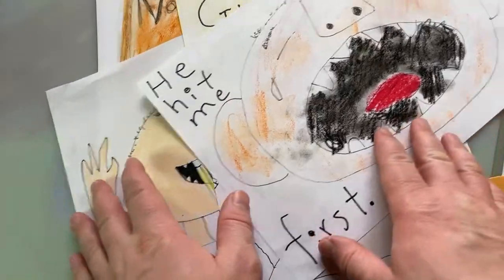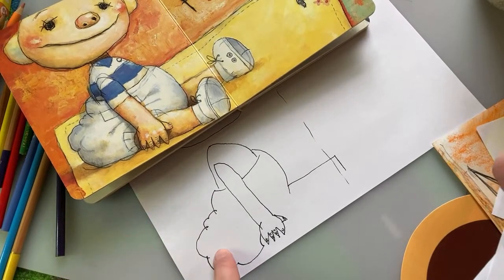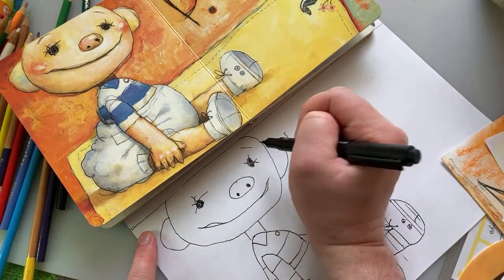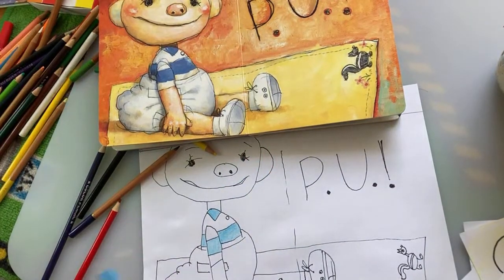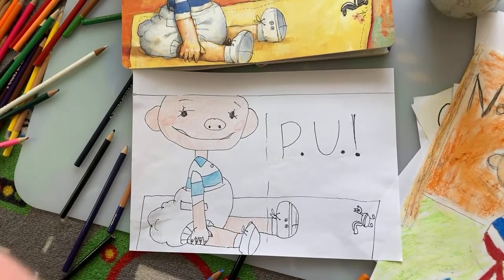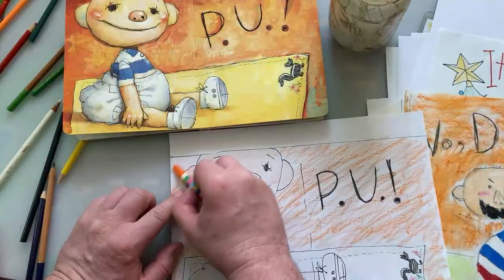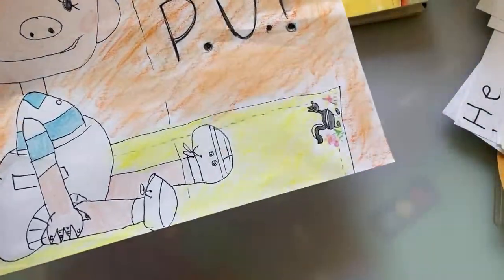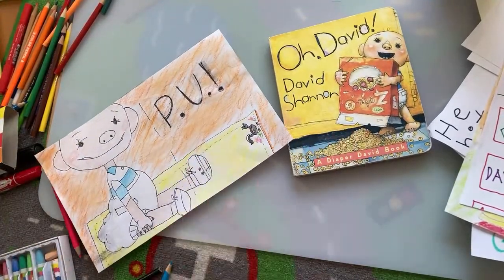Let's draw DAVID from Oh, David! 🧷 | World English School Today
This will be our first Diaper David book drawing, from the book Oh, David! by David Shannon. So far we've covered No, David!, It's Christmas, David!, Grow Up, David! and David Gets in Trouble. We've also created a stuffed toy version of David.

⚓ World English School links ⚓